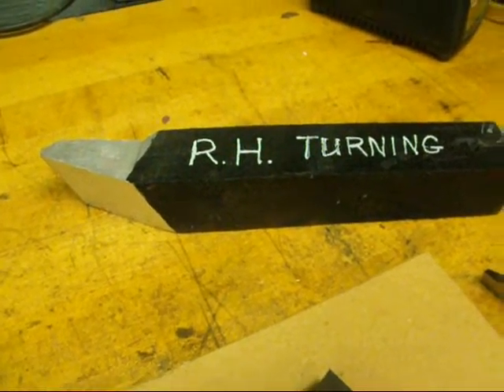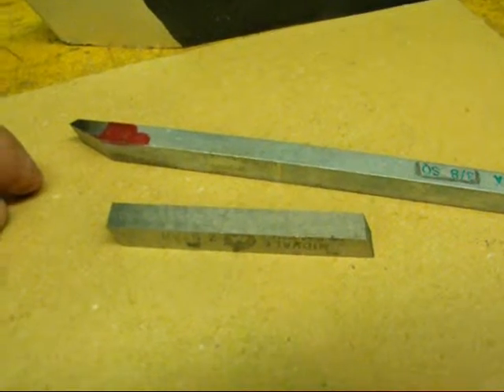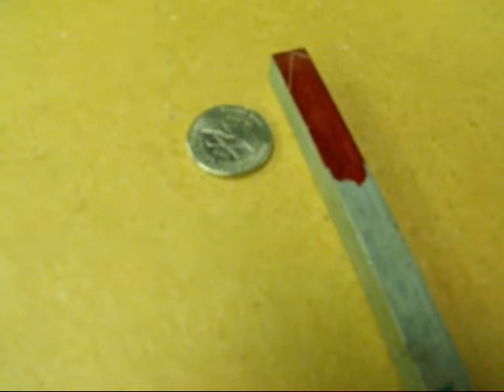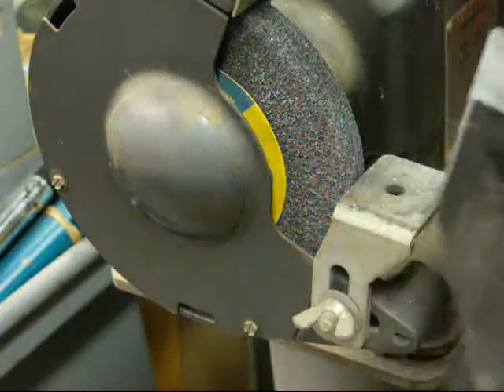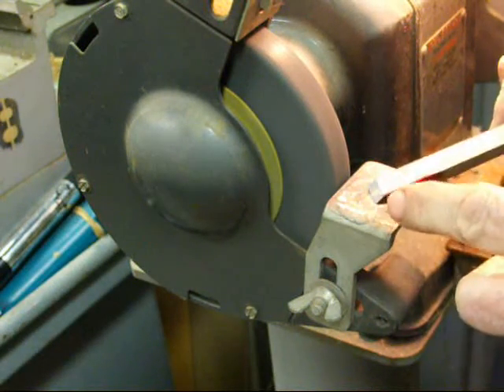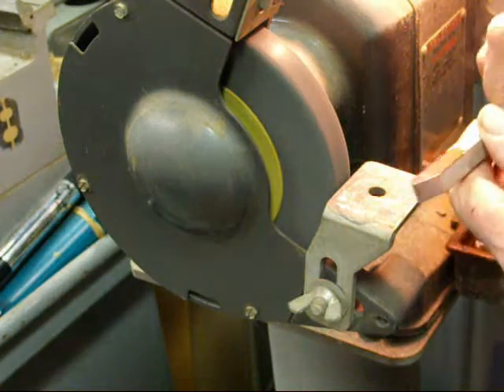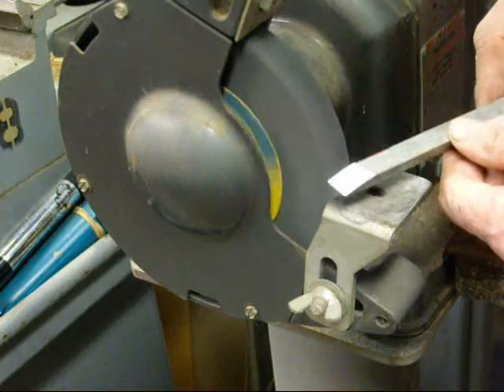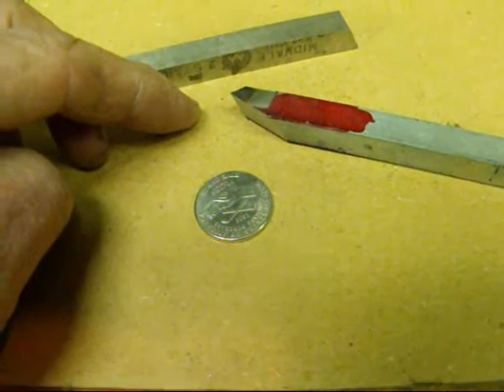LATHE TOOL BIT GRINDING #4 Clausing logan tubalcain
Tubalcain demonstrates the actual grinding of a lathe tool bit. This the last of 4 videos on the subject.